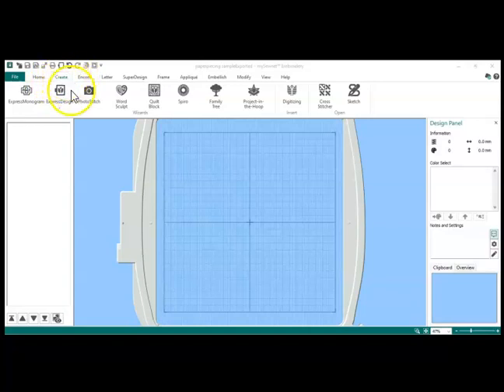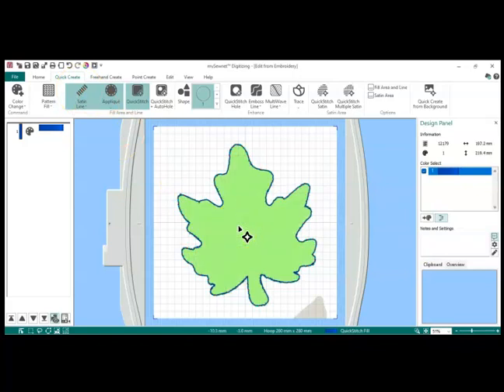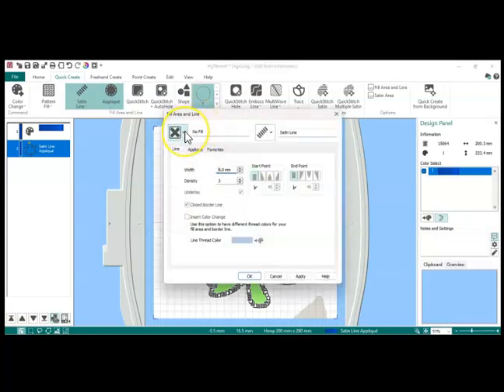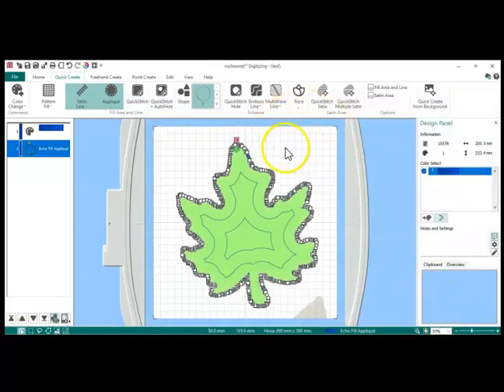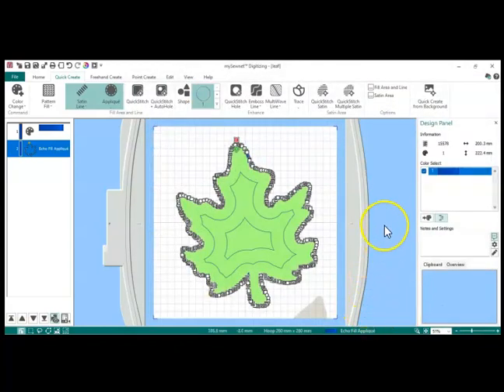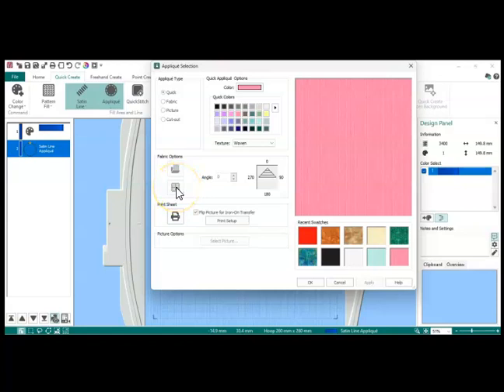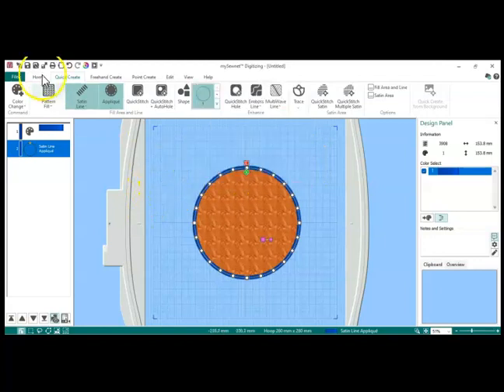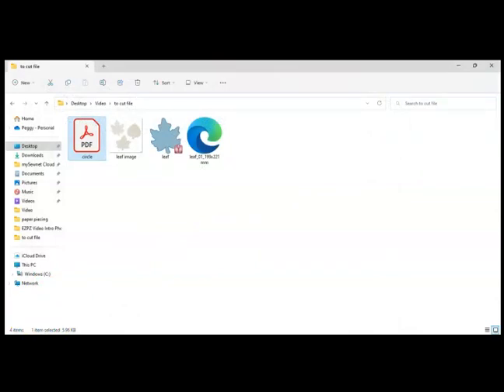MySewNet Platinum_ Making an embroidery file into a cut file.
Need to make an embroidery file into a cut file for the Cricut or another cutting machine? First you have to start by making an applique and here is how.